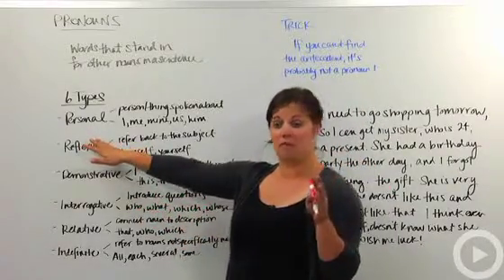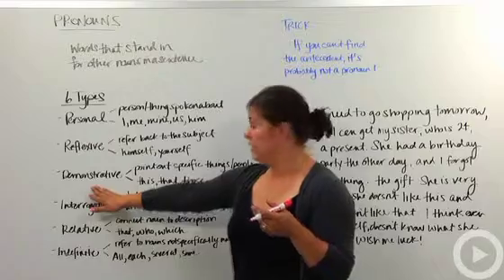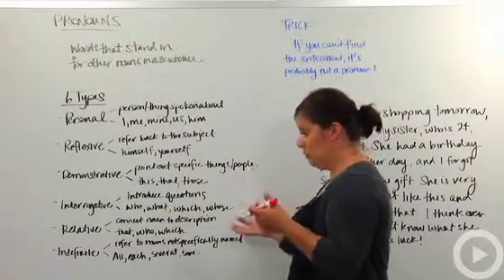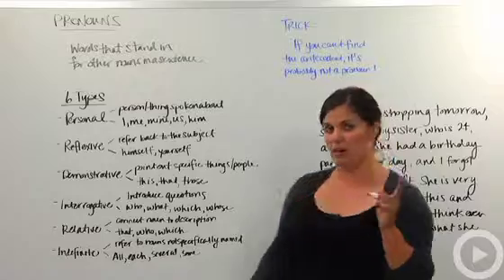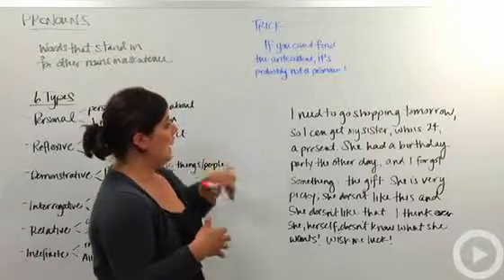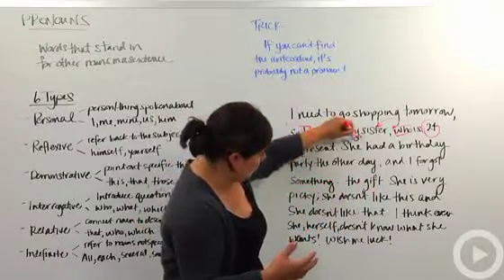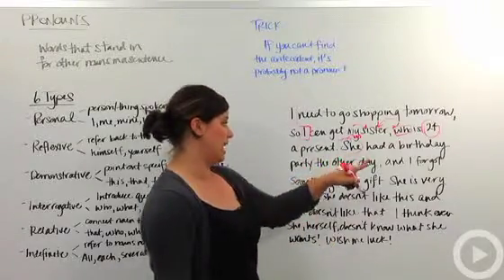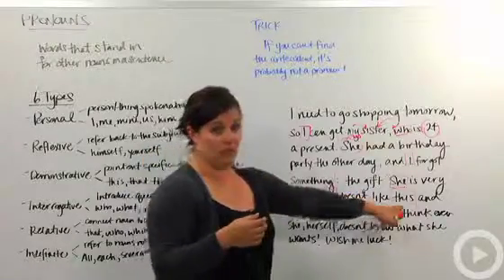Pronouns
Types of pronouns and how to use them.